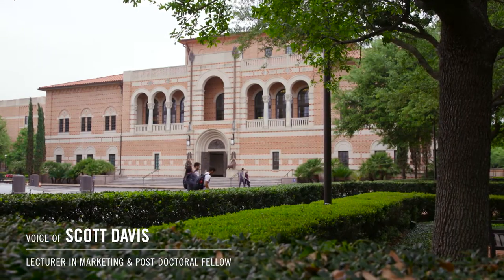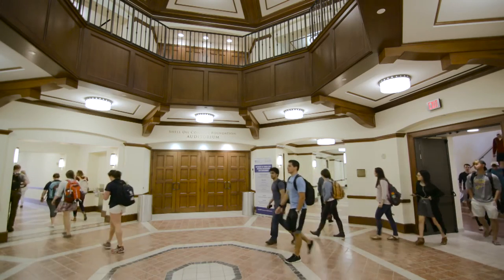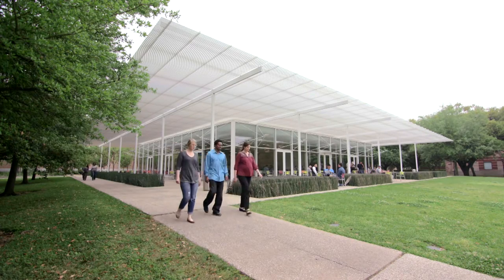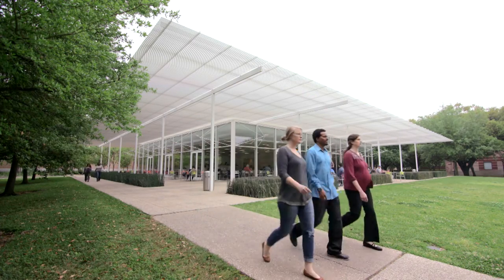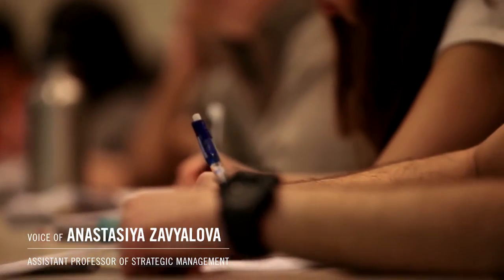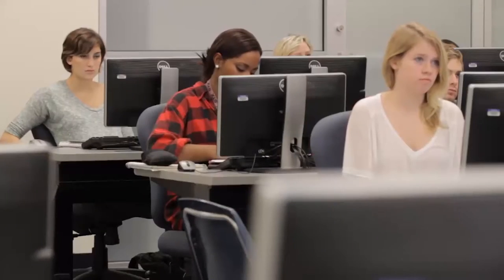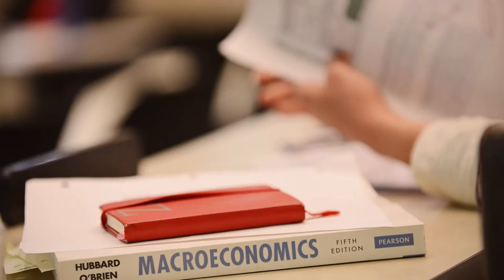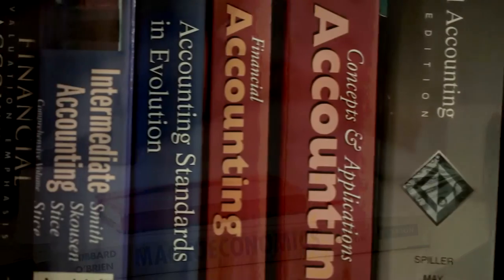Rice Business - Undergraduate Business Minor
Undergraduate Business Minor - For up-and-coming leaders eager to discover the fundamentals of business.

By offering the opportunity to complement your major field of study, the undergraduate business minor helps you develop a critical understanding of business concepts, decision-making frameworks and practical skills in communications, teamwork and organizational effectiveness.

If you are following your passion in the sciences, engineering, social sciences or humanities, a basic understanding of the fundamentals of business will bring value to whatever your future education or career goals may be. The courses in the program are open to any degree-seeking Rice undergraduate who meets enrollment requirements, not just to students who have declared an intention to complete the minor.

The business school faculty maintain an important balance between teaching and research. In every course, you have the opportunity to work one-on-one with an accessible, involved and energetic member of the faculty, who teaches in both the MBA program and undergraduate business minor.